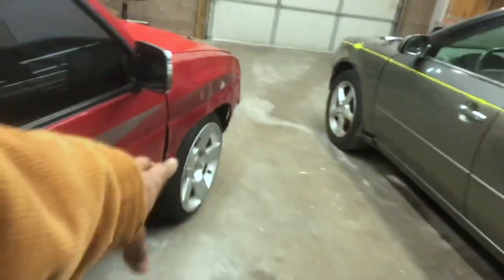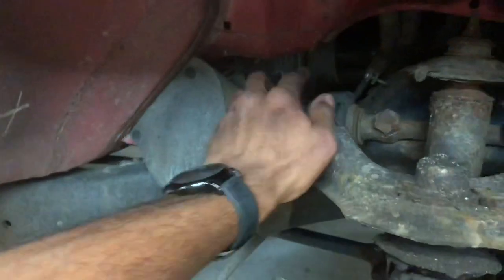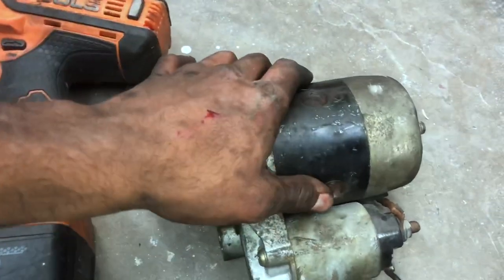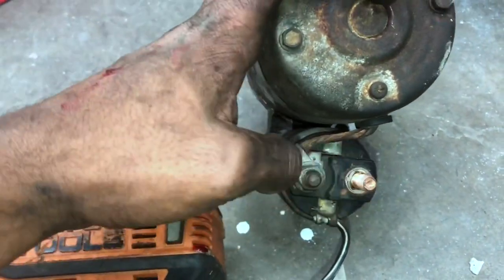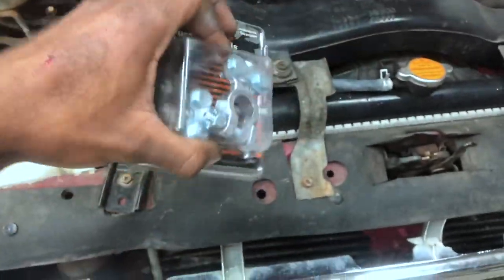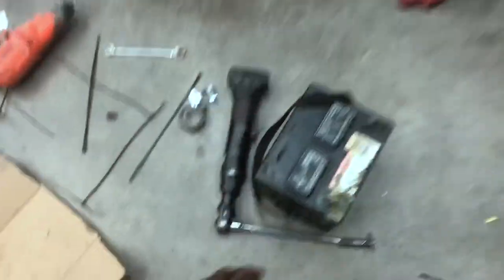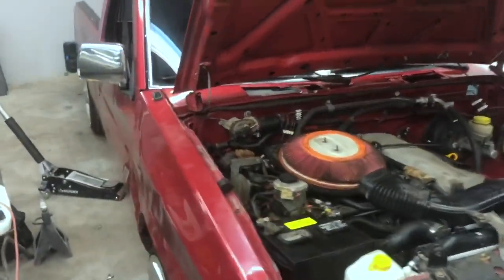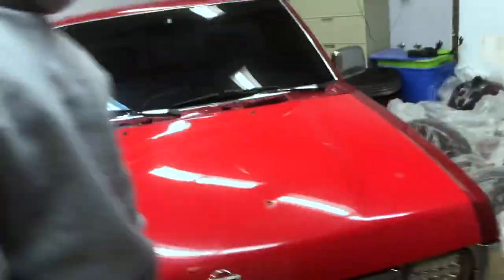New Starter for the HardBody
Upon a small crash my starter decided to poop the bed, I went to O’reillys and picked up a remanufactured starter and installed it in the 1997 Nissan hardbody.

I also had to replace the battery and the terminals because of how clapped they were.